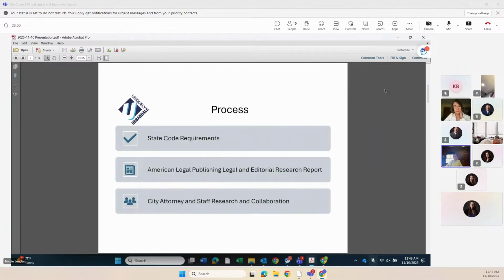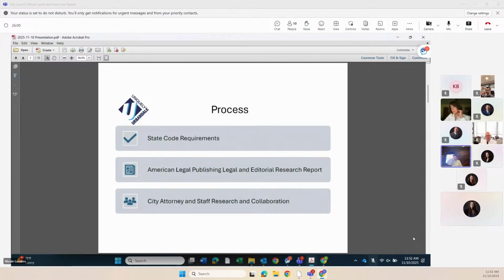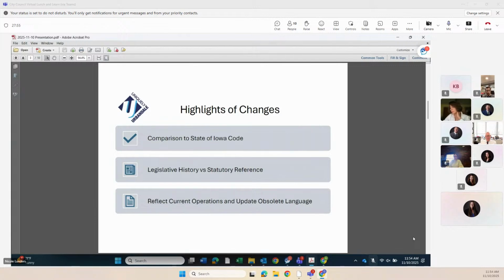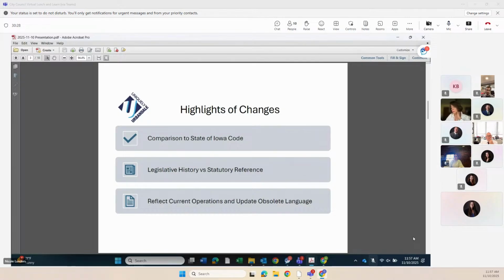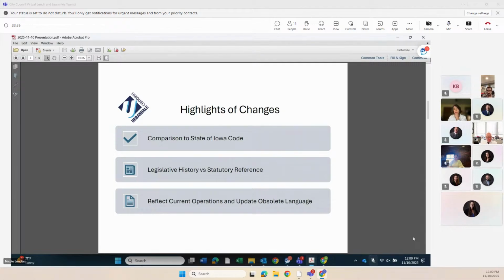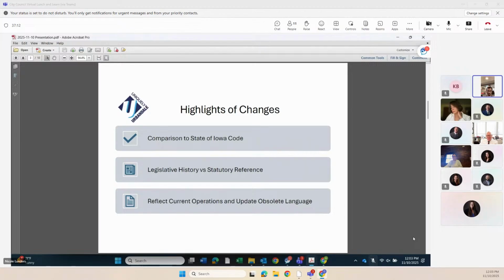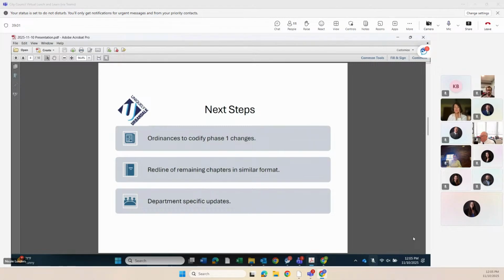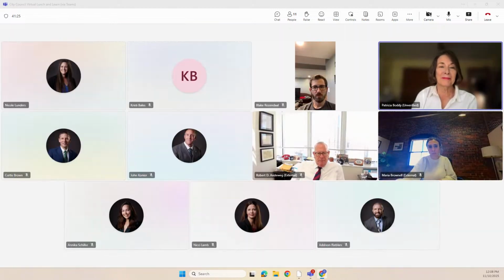City Council Lunch & Learn Meeting - November 10, 2025